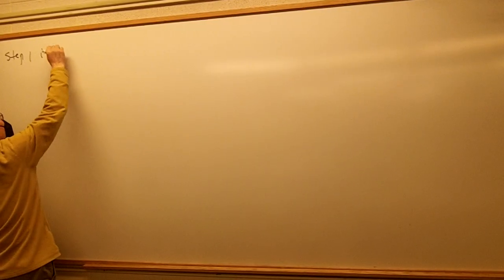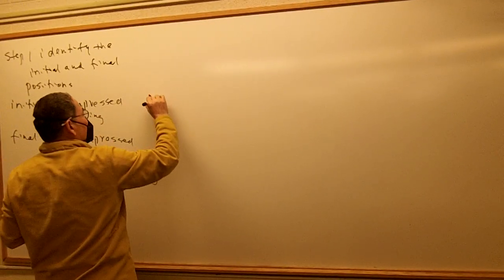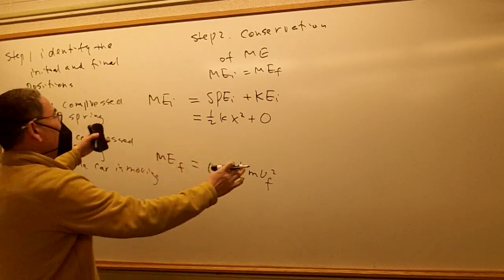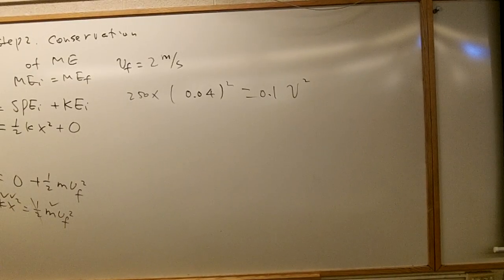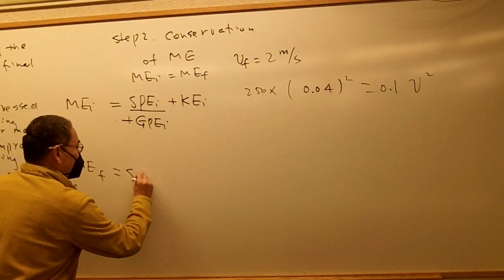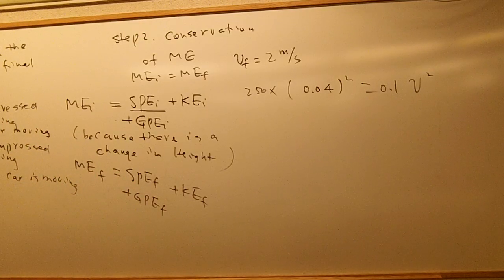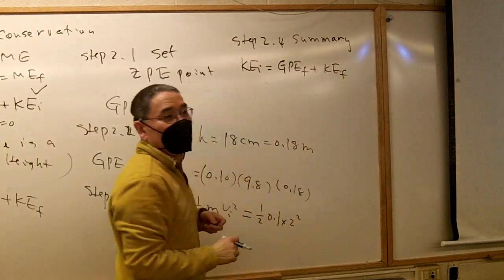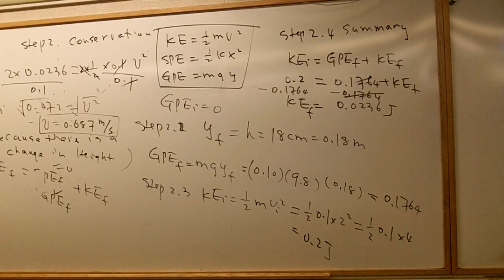Chapter6 section4 Work done by nonconservative forces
We finish the example that is left over from Monday class. This example is about the toy car pushed against a spring. After we release it, we want to find its velocity. The second part  is to find its velocity once it goes up a ramp.

This video contains the following information. (Sorry the video did not capture the later portion of the lecture).
1. How to solve the above problems in a step by step fashion.
2. How to determine what the initial and final positions.
3. Why do we not include the GPE in the beginning? We only include SPE.
4. For the second, we do include GPE.
5. All the necessary formulas are given in the box.
6. We ended with another example from HW due on Friday.